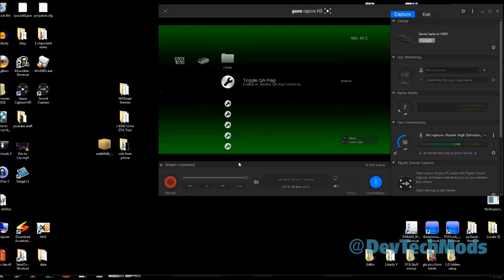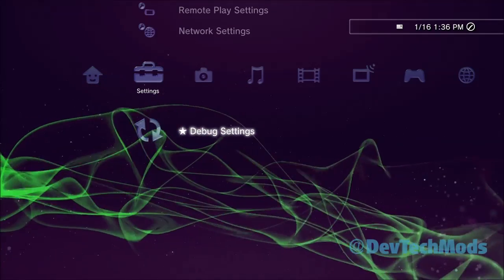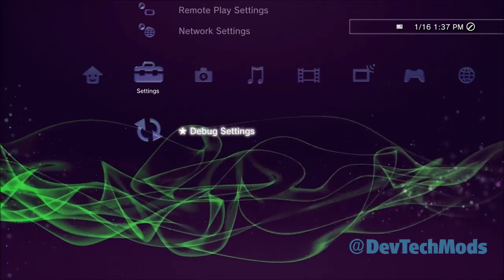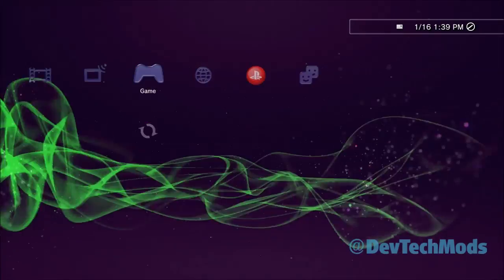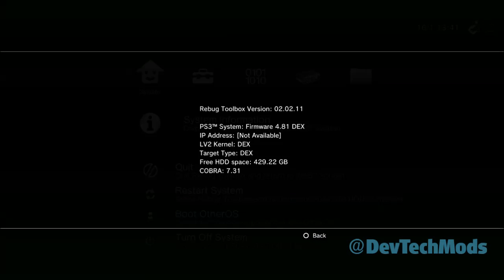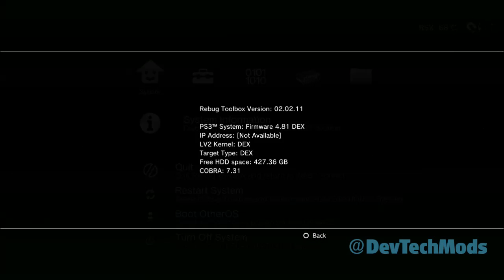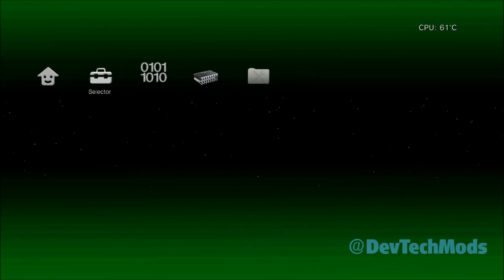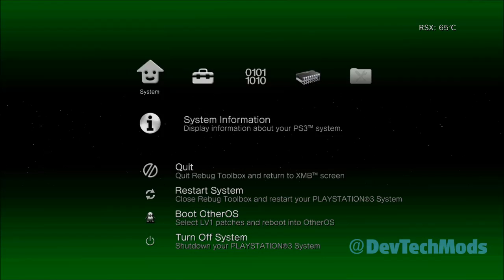PS3 CFW tutorial (2019) - switch from CEX to DEX and back from DEX to CEX 4.78 to 4.84 Firmwares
this will show you on rebug, how to go from CEX to DEX and back very easily. Jailbroke ps3's ONLY obviously. Confirmed on rebug 4.78.1 to 4.84.1

instructions:

important: before starting, if you made any changes in the debug settings menu switch them back before converting. Make sure not to have game disc in system, make sure not to be signed in to psn. In toolbox make sure system mode is set to normal NOT rebug. Turn off/disable any spoofers!

Go to rebug toolbox

1. While in CEX mode enable QA toggle

2. Select - Dump eid root key, press yes, after several seconds you will hear some beeps then it will reboot

3. back in toolbox- Select "rewrite target id in Flash, it will find eid root key, press yes and quickly it goes back to toolbox

4. Now choose "swap LV2 Kernel" , it will say it sucessfully swapped to DEX press OK then OK again to reboot

5. You are now on dex, go into tool box and see system information to confirm.

6. this is OPtIONAL - in tool box, change debug menu to dex, no reboot is needed. while in DEX mode NEVER move QA toggle! whatever position its in leave it alone

to go back to cex:

1. change debug menu back to CEX QA if its on dex

2. Make sure Rebug mode is set to NORMAL

3. Dump EID Root key

4. Rewrite target ID  (Lv2 kernel switches automatically)

check system info, Lv2 Kernel and target ID should now be cex